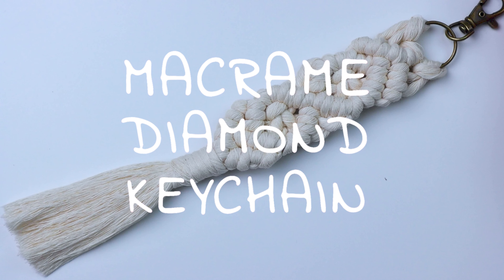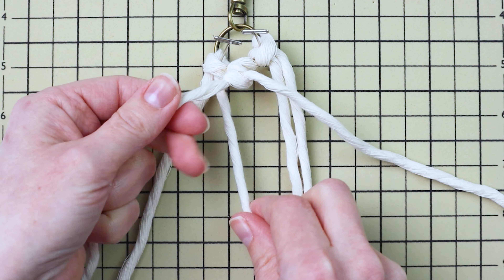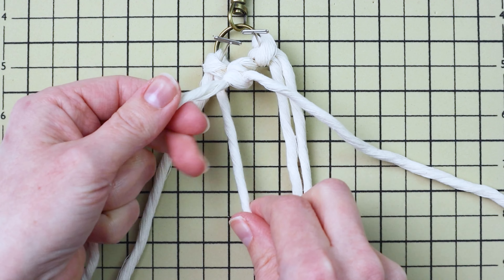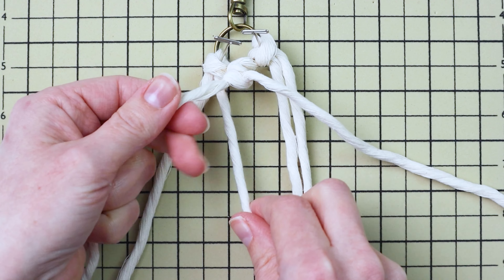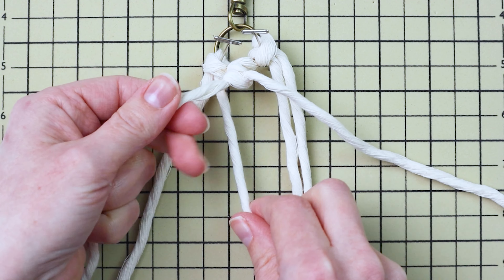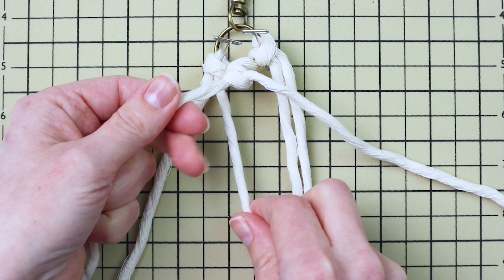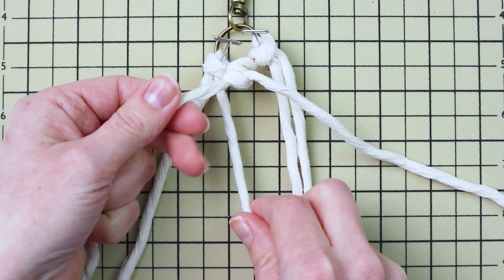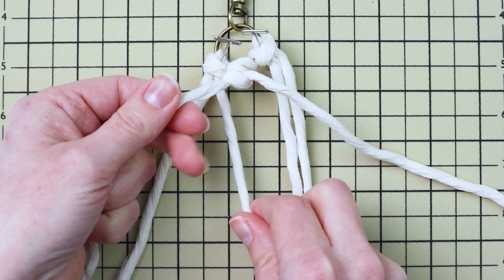Macrame Diamond Keychain DIY (Easy Tutorial for Beginners!)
Learn how to make this beautiful DIY Diamond Macrame Keychain in today's beginner friendly step by step tutorial!

▶︎ 5 mm single strand cotton macrame string in the following lengths:
- 3 pieces X 52" long (133 cm)
- 1 piece X 16" long (41 cm)
▶︎ 1" keychain ring with lobster clasp
▶︎ scissors
▶︎ comb
▶︎ macrame board with T pins or a cork board to hold your work